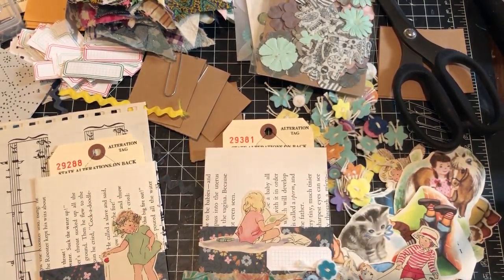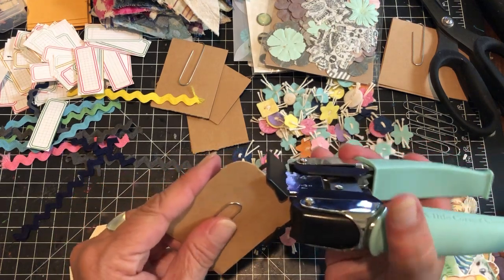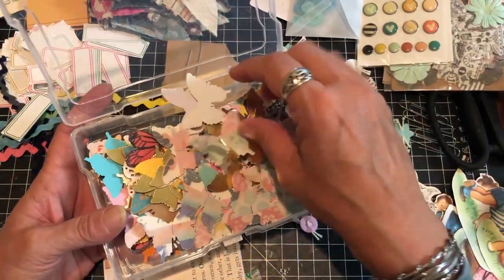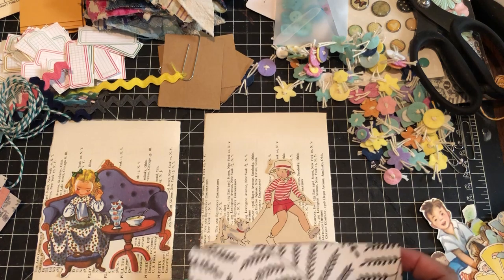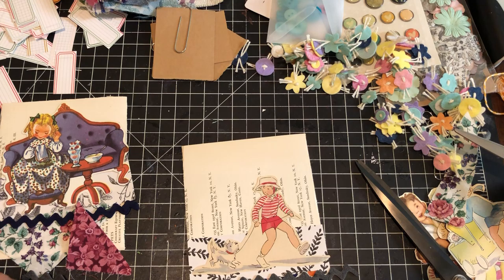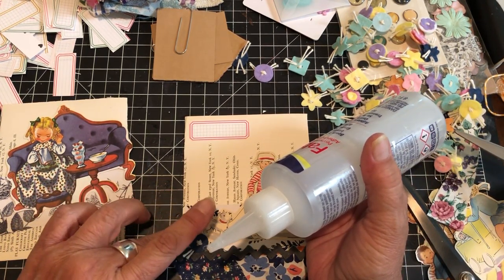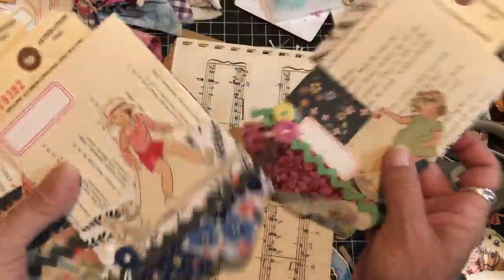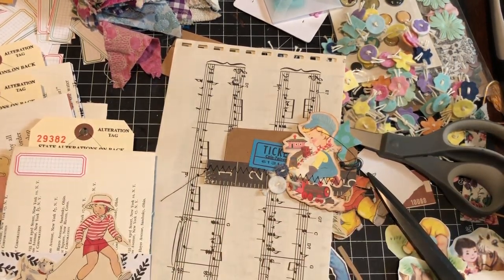Book paper pockets & Hidden paper clips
Sharing more book paper pockets and hidden paperclips.  I hope you get some inspiration from this little project.